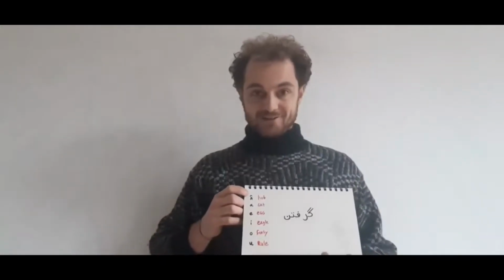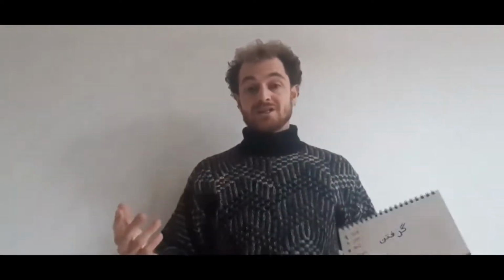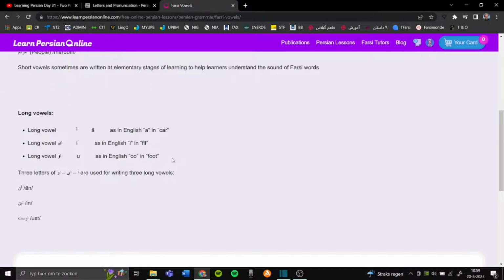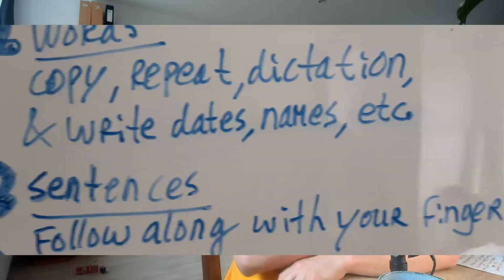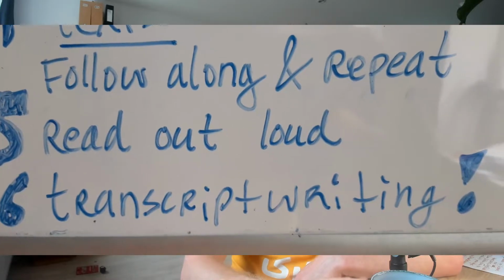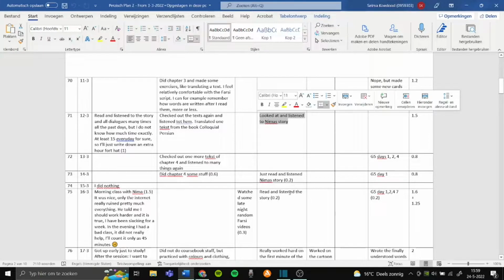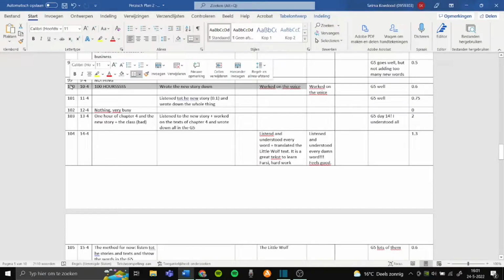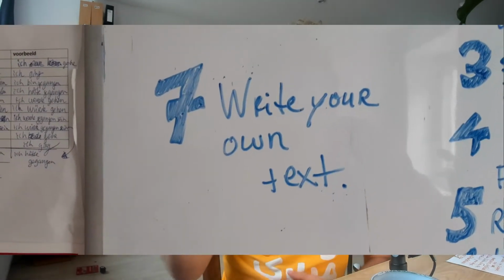How I Learn(ed) PERSIAN SCRIPT - Two Problems solved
In this video I'll explain how I fixed the two biggest problems with learning the Persian script:
1. No translator with audio function
2. Reading (out loud) a script that does not write the vowels

The steps I took to learn the script:
each step means you should copy, repeat out loud and listen to the thing mentioned many, many times, until you've memorized (parts of) it
1. Letters
2. Words
3. Sentences - remember: listen, write and repeat
4. Texts - same thing. Follow along with your finger while you listen
5. Read out loud - to read out loud correctly you'll need to pretty much memorize a few texts
6. Transcription writing - that is my next step!
7. ? -- watch the video, you can't expect me to write down everything I say in the video, for why would I have made one?

See you when I speak better Persian!